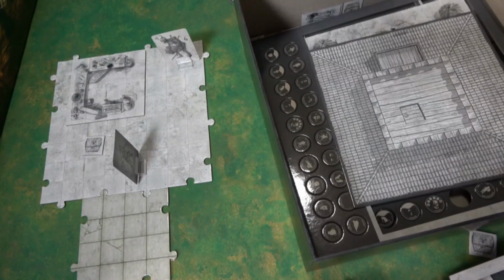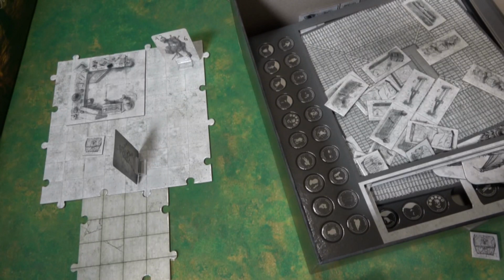Rob Looks at Fantasy World Creator : this is Special!